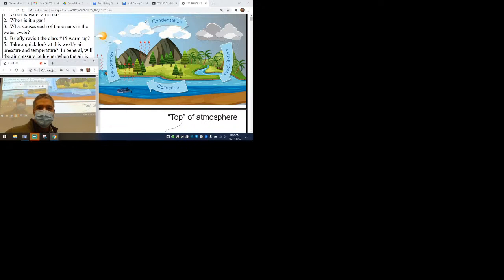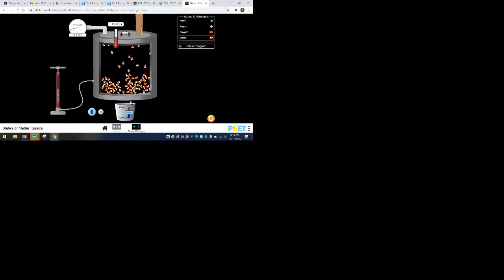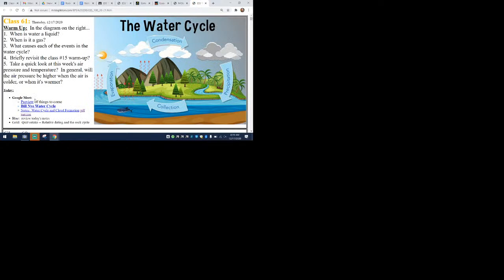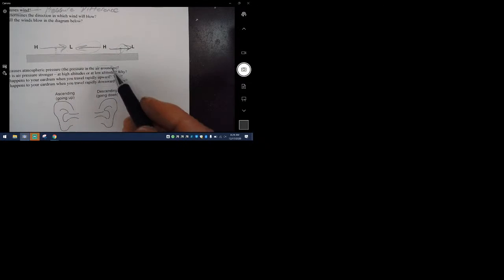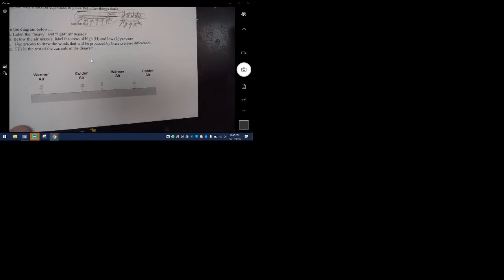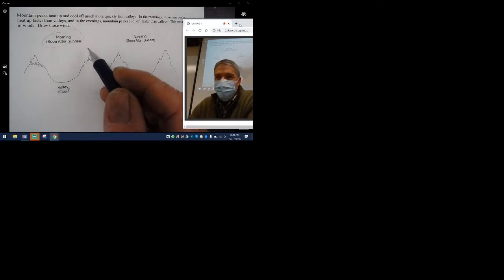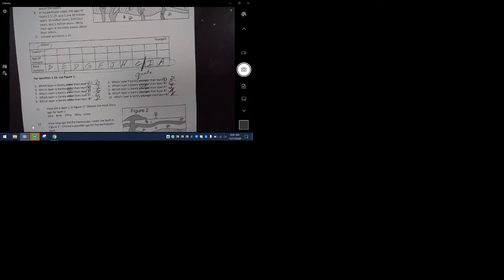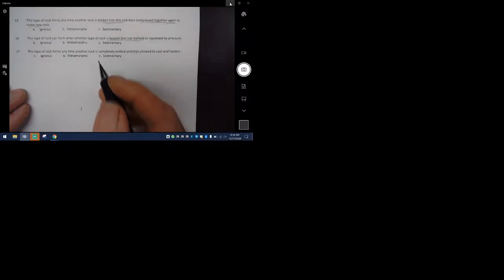ESS Class #61 -- Reviewing the winds/pressure practice quiz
I forgot to turn off the stream again!  The important part of this video is near the beginning.